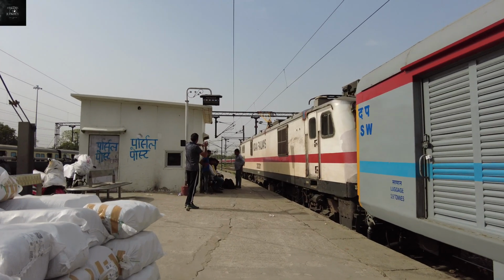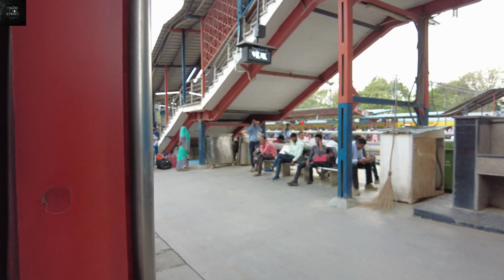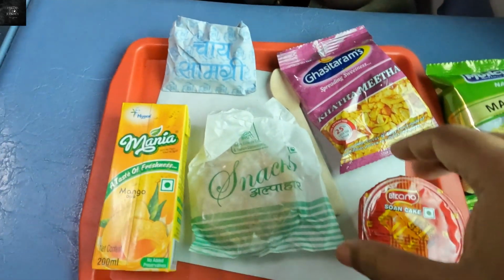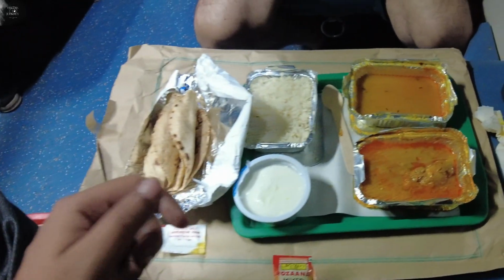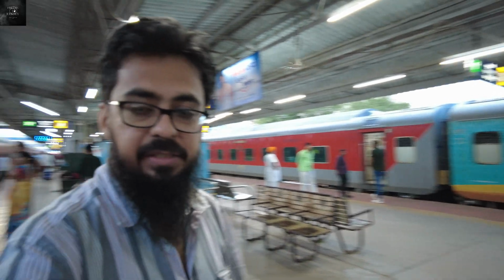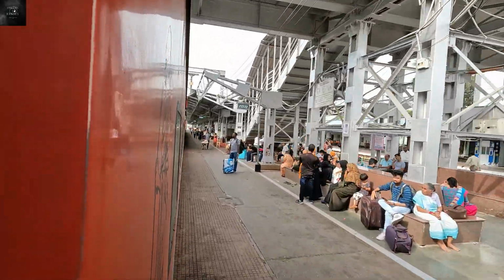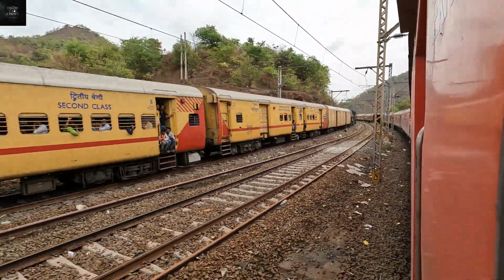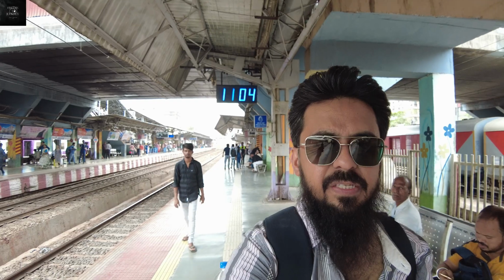FULL journey of 22222 Hazrat Nizamuddin CSMT Rajdhani Express from Delhi to Mumbai!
FULL journey of the 22222 Hazrat Nizamuddin CSMT Rajdhani Express from Delhi to Mumbai!

22222 Hazrat Nizamuddin CSMT Rajdhani Express is the third Rajdhani Express between Delhi & Mumbai.22222 Hazrat Nizamuddin CSMT Rajdhani Express belongs to Central Railway zone of Indian Railways & was inaugurated on 19 January 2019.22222 Hazrat Nizamuddin CSMT Rajdhani Express covers 1537kms of journey in 18hrs 20mins & stops at 7 places for passengers. In this video I share my experience in this very fantastic and amazing train